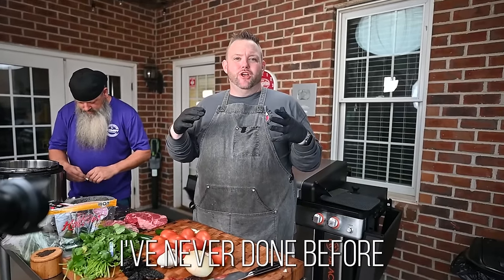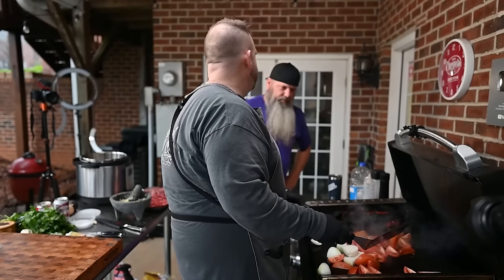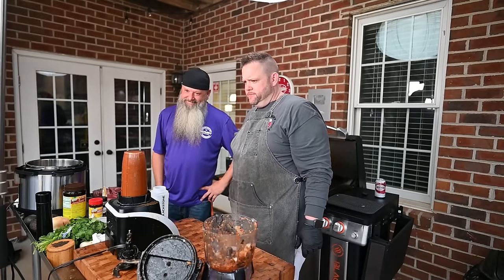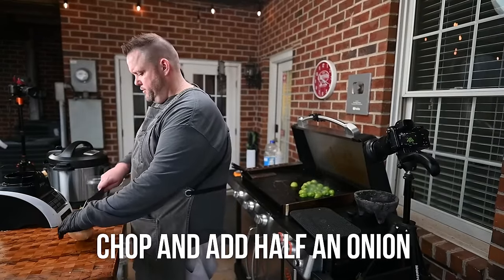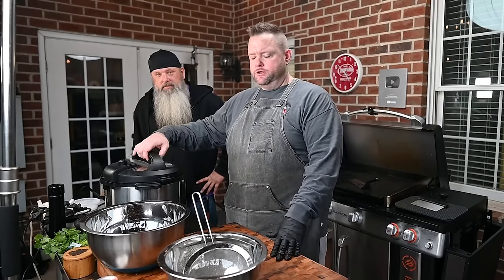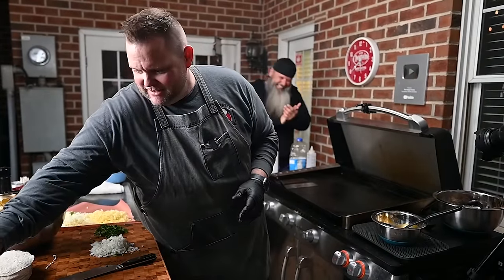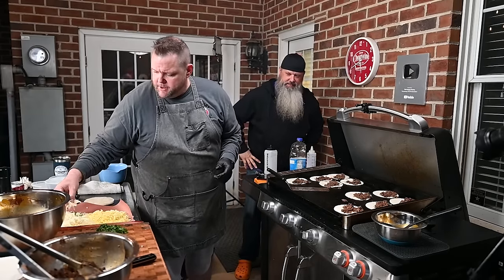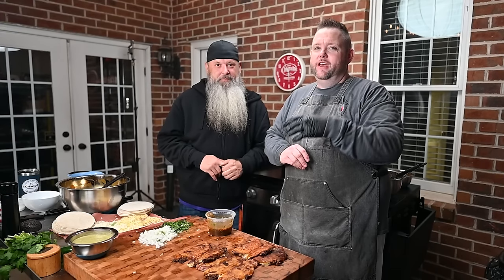How to Make Birria Tacos using Instant Pot and Blackstone Griddle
If you love tacos as much as we do, then you're going to love this recipe for birria tacos! We've finally developed a recipe that's perfect for the modern foodie. In this video, I'll show you how to make birria tacos using our Blackstone Griddle and Instant Pot.

 Recipe below.

🏬 General Amazon Items:
2' SS Table
🌡️ Thermoworks Items:
🐖 Pigtail Flipper (Handmade by my neighbor)

Ingredients:
Birria Marinade
8-10 Roma tomatoes
1 large Sweet Onion
20 Garlic Cloves (Pestle Mortar)
1 tbsp Ginger Paste
5 Dry Chili Ancho
5 Dry Chili Guajillo
5 Dry Chili Arbol
1 tbsp Black Pepper
1 tbsp Cumin
1 tbsp Oregano
½ Stick Cinnamon
1 Tablespoon Knorr beef powder
2 teaspoons Knorr tomato bouillon powder
¼ Cup Apple Cider Vinegar
2 liter Water

Tomatillo Salsa
10 Tomatillos
2 Garlic Cloves
1 Serrano Pepper
3 tbsp Cilantro
2 Avocado

Cheese
Oaxaca cheese
Monterey jack
Queso Quesadilla

Flour and Corn tortillas

📬. Got fan mail you want to send?  Send it to:
Matthew Hussey
00:00 Introduction
00:32 Intro of surprise guest
01:22 Get Marinade Ready
03:19 Cooking the marinade
05:43 Blend Marinade
08:11 Meat of choice
09:58 Using the InstaPot
10:13 Make the Salsa
14:58 Get the beef out of InstaPot
18:19 Chop Beef
19:22 Cheese!
21:28 Making Tacos
24:47 Eating Tacos